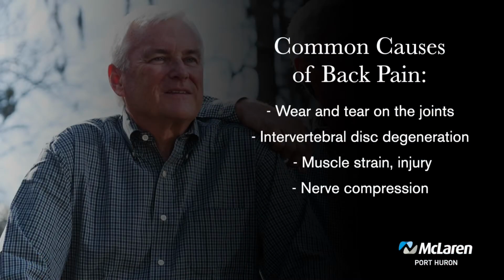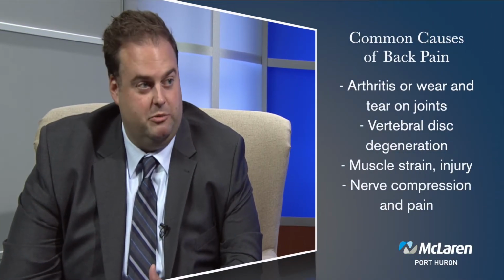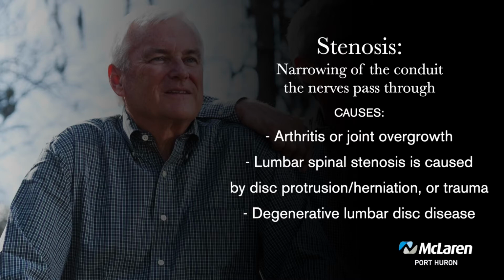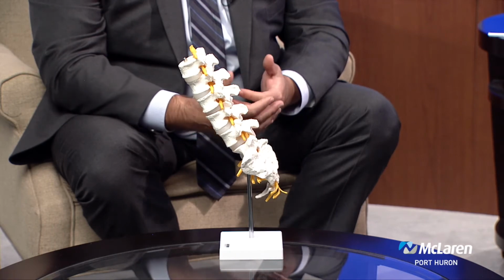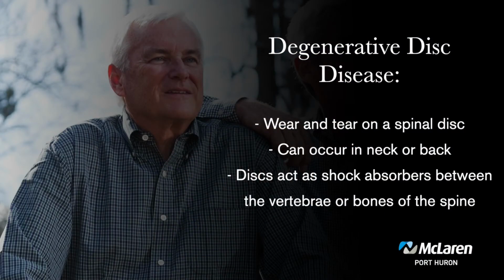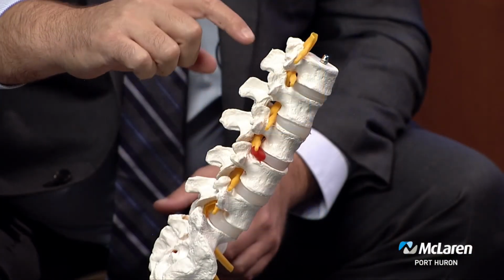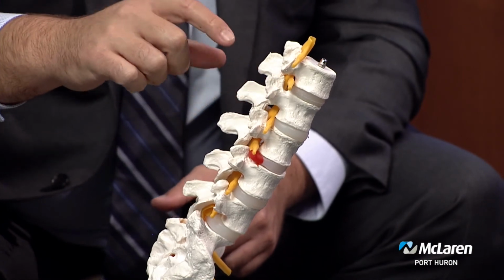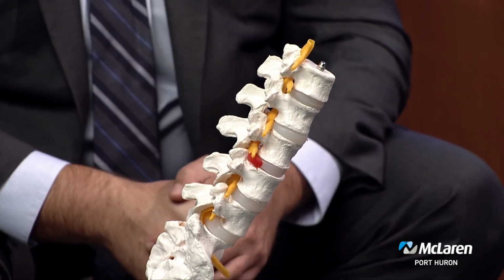Advanced Treatment for Conditions Causing Back Pain, Part 1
Fellowship-trained, orthopedic spine surgeon, Ryan Goodmanson, gives an overview of the common causes of back pain and the latest treatment options.